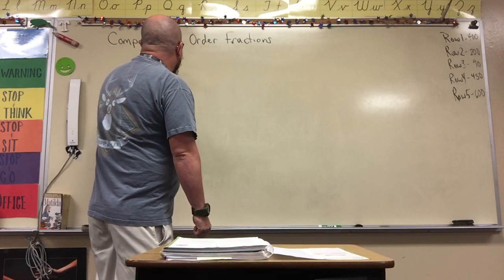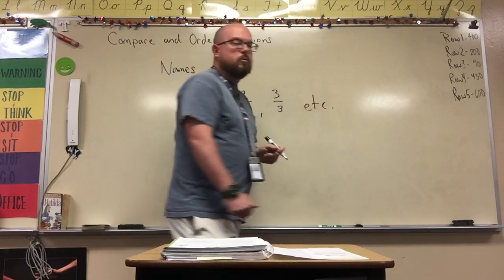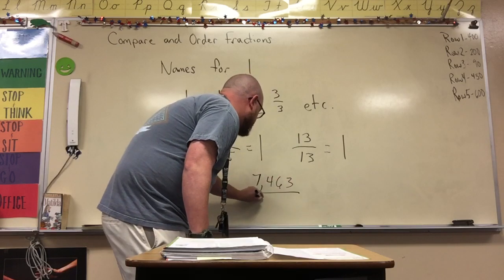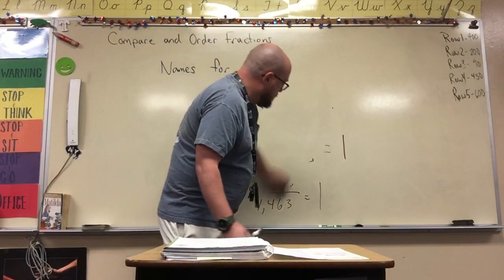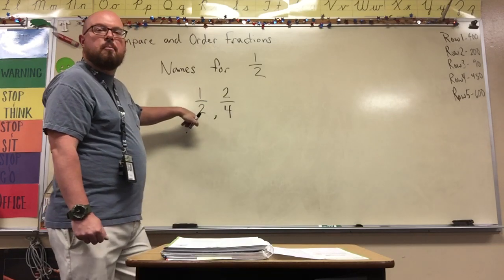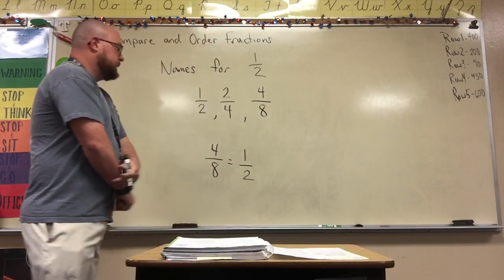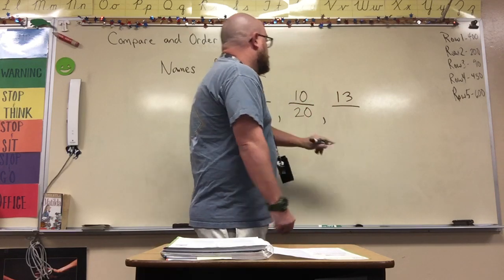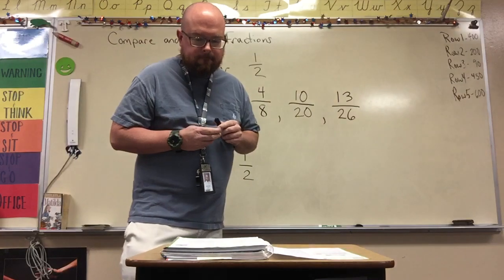Pages 301-302 part 1